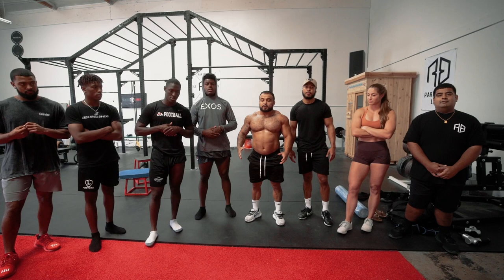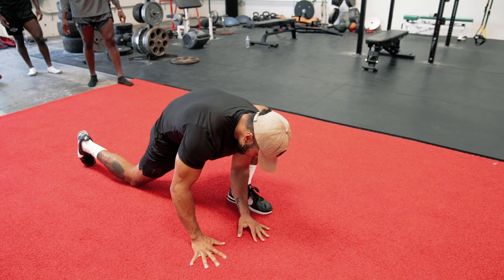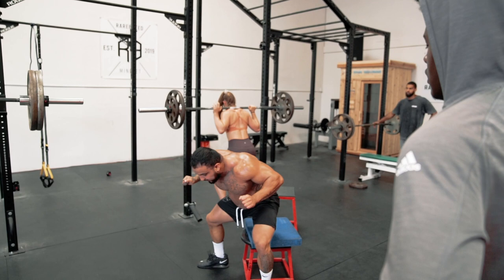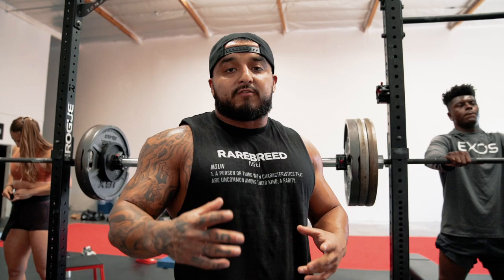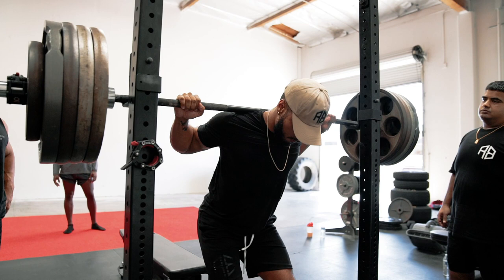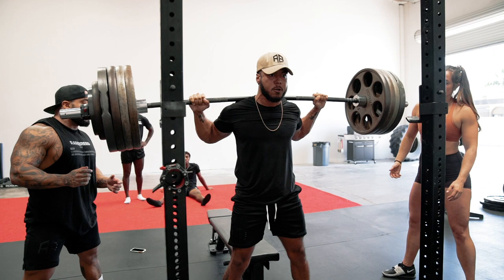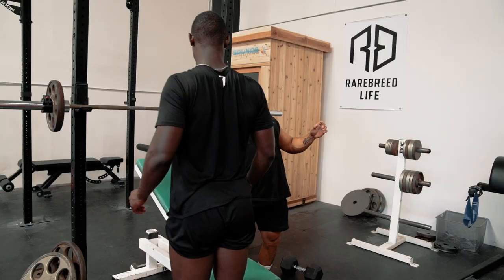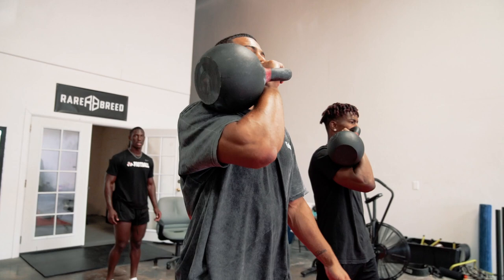Training NFL & D1 Football Athletes | Jaylin Hawkins | Nik Needham | Jojo Hawkins | Reggie Strong JR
Whats up fam, In this video I get a chance to train few NFL athletes and D1 college prospects. Jaylin Hawkins, Jojo Hawkins, Reggie Strong Jr. Nik Needham. I've known the Hawkins family since I was  8 years old. So dope to see them doing big thangs. Keep an eye out for these kids! They are some Dogs. looking to get more 1 on 1 coaching with them this year leading up to season.

IG: JAYLINNHAWKINS IG: NIKNEEDHAM IG: THEREALJOJOHAWKINS11 IG: REGTALK7_

NEW NAVY BLUE & BLACK ON BLACK SHORT DROPPING TOMORROW 12 NOON! WEST COAST TIME.

MASK ARE AVAILABLE!

Follow TINY Me Below On

Camera man/Editor: IG  @nick.archer.sims